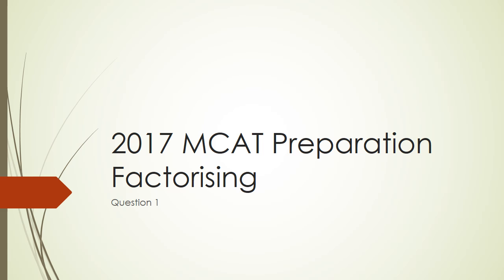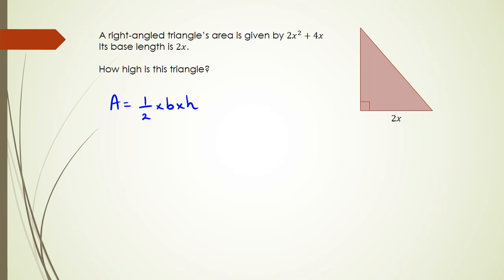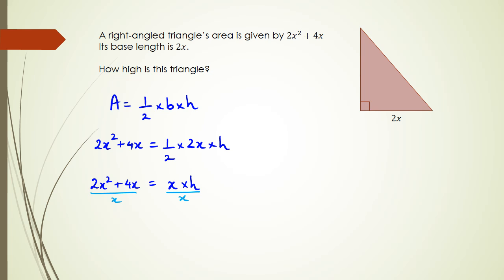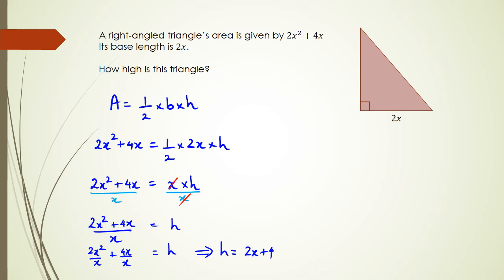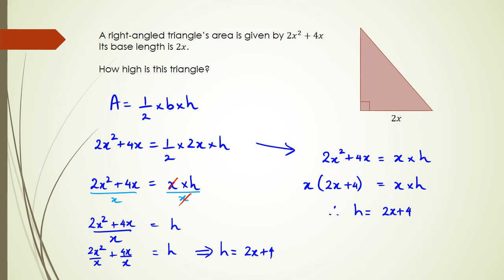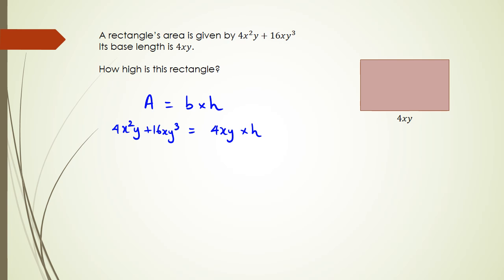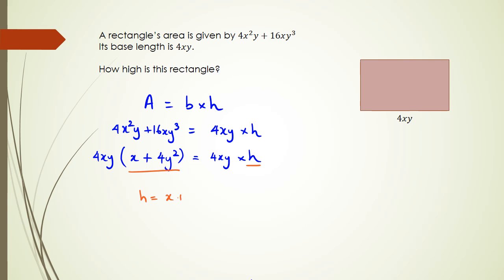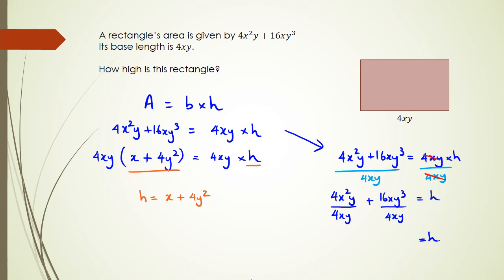NCEA Level 1 Algebra 2017 MCAT Preparation - Factorising Question 1